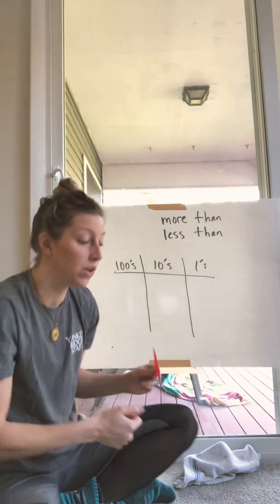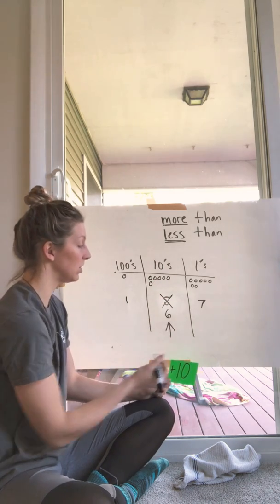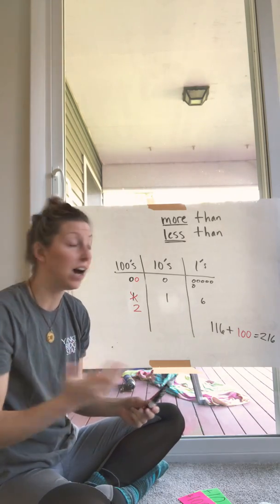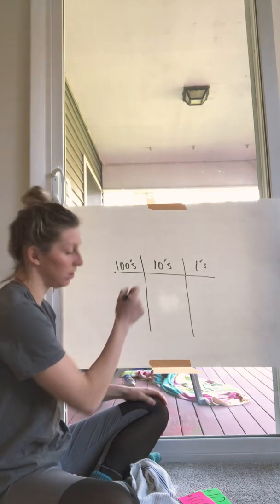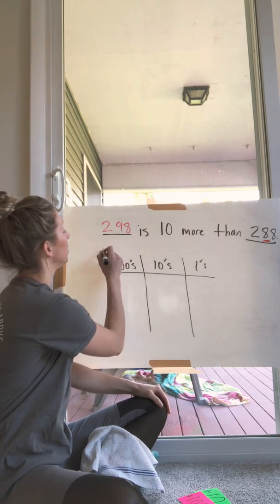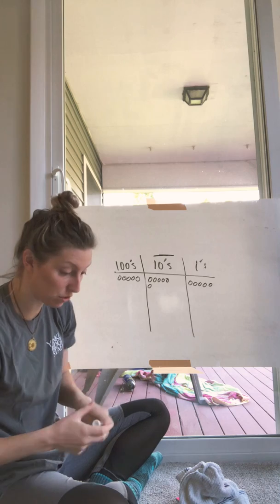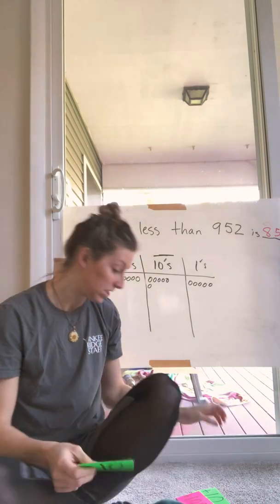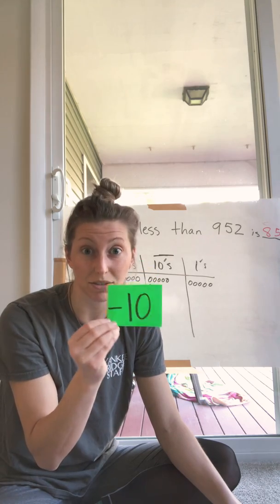2nd Grade— 100 more/100 less